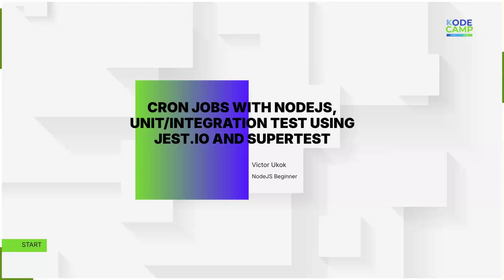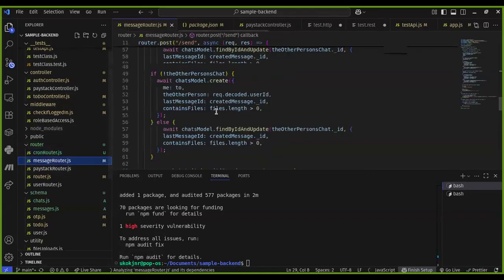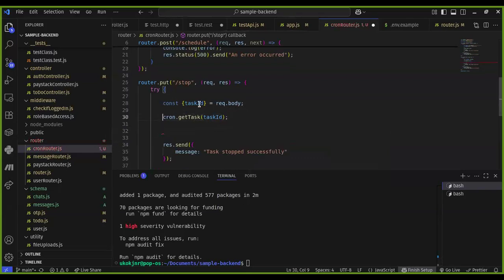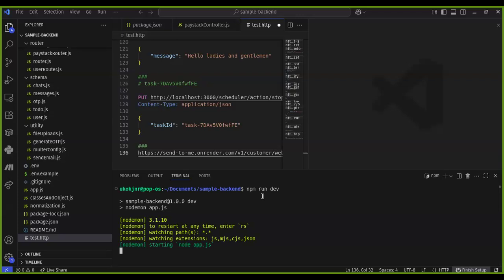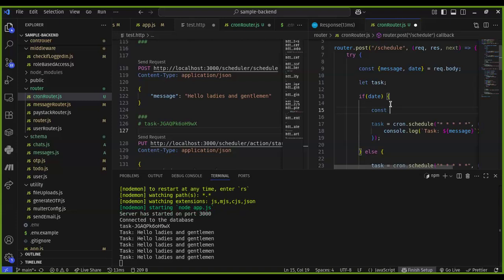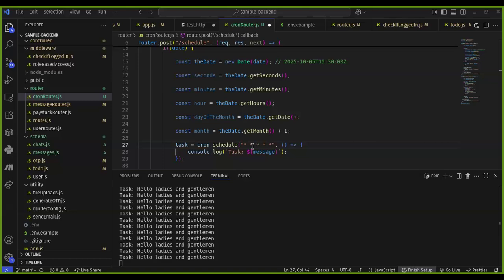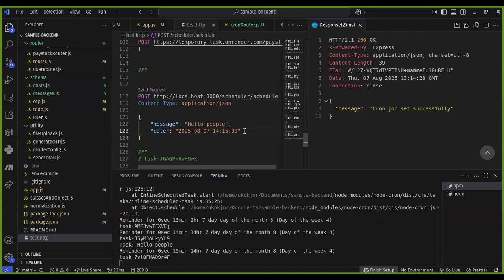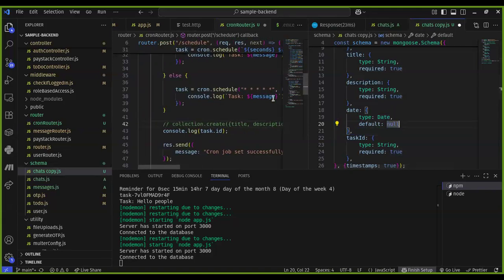KodeCamp 5.0 Beginner NodeJs Class 15 - CRON Jobs with NodeJs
CRON Jobs with NodeJs